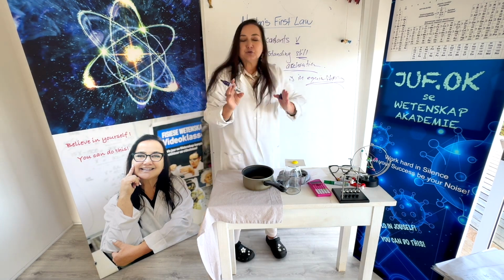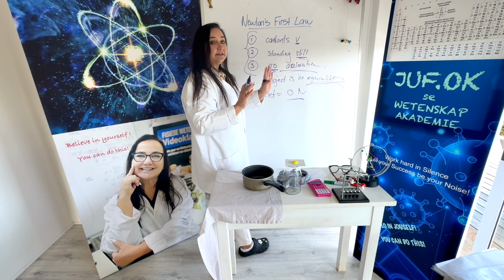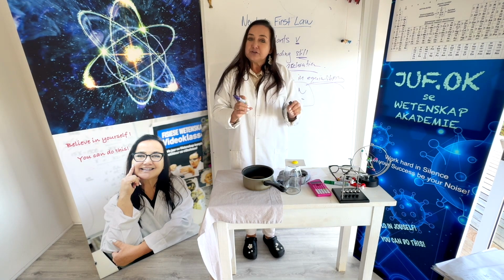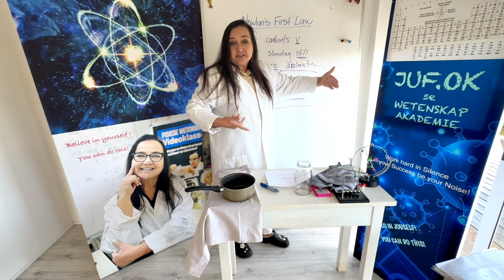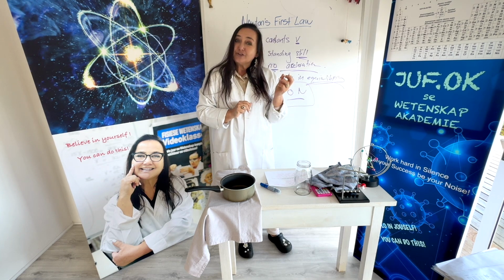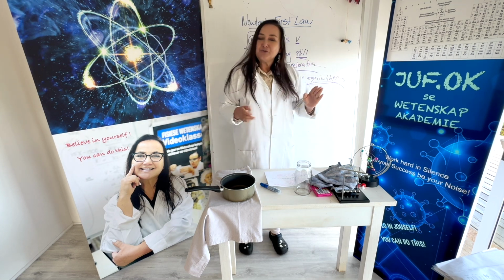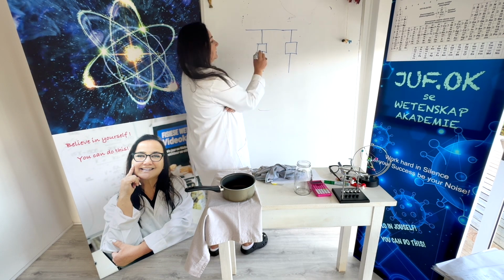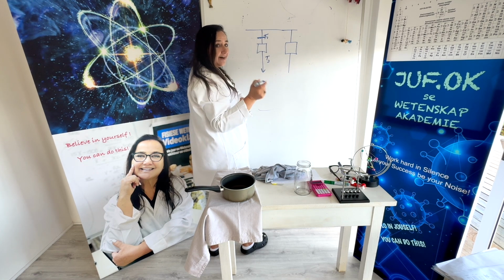Newton's First Law (Grade 11 & 12 Physics)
In this video, we dive into Newton’s First Law of Motion—the law of inertia. Discover what it really means for an object to stay at rest or move at constant velocity, and why this principle is a cornerstone of classical physics!